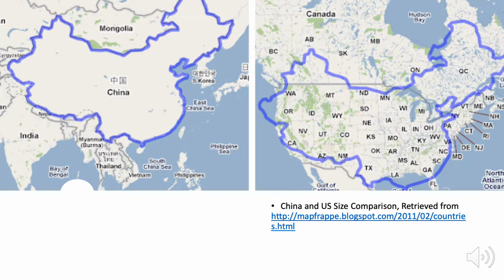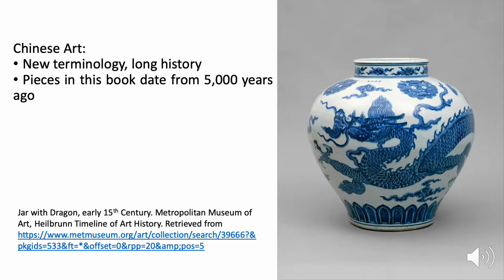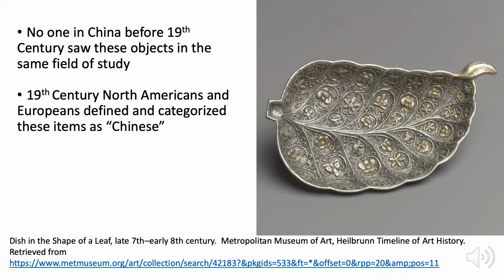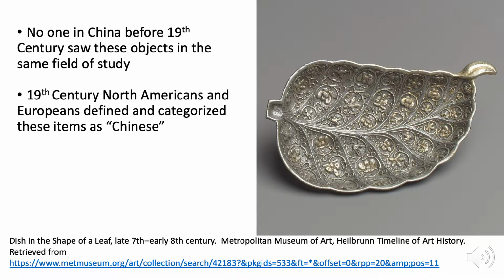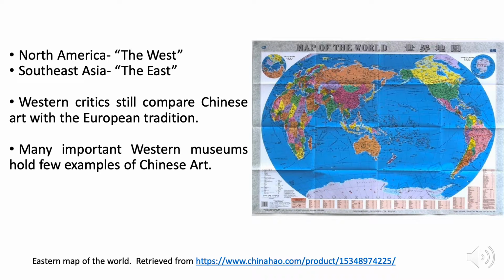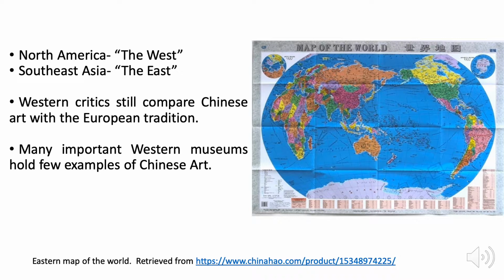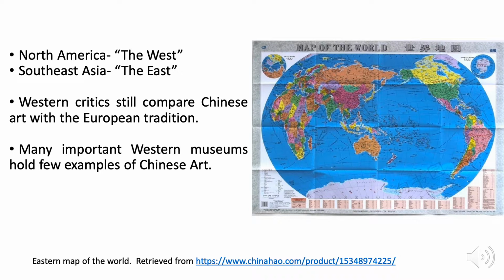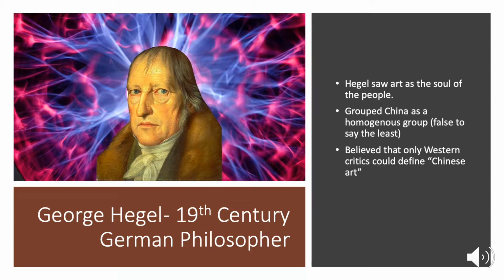Class 1 AHS 250 PART 1 of 4